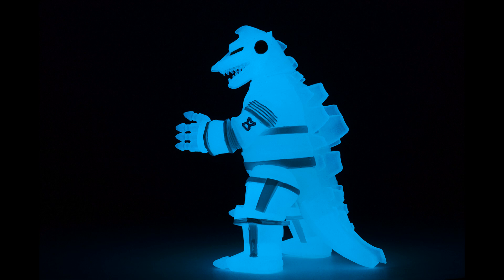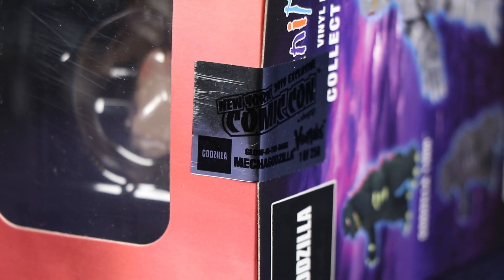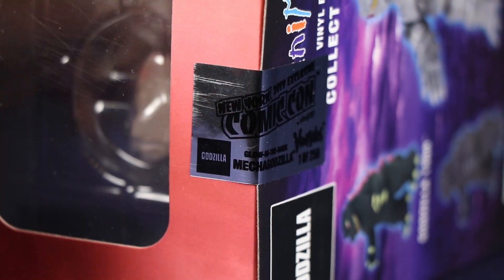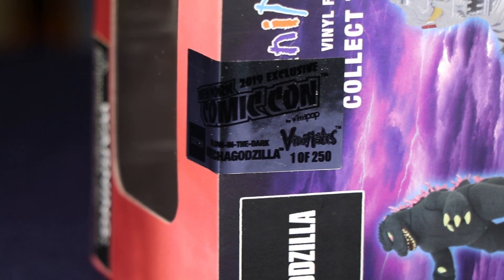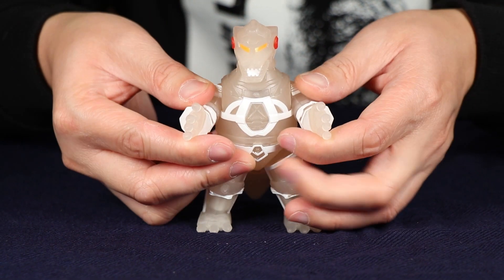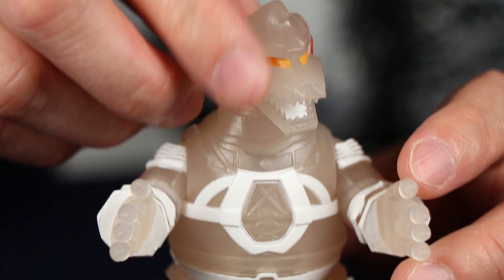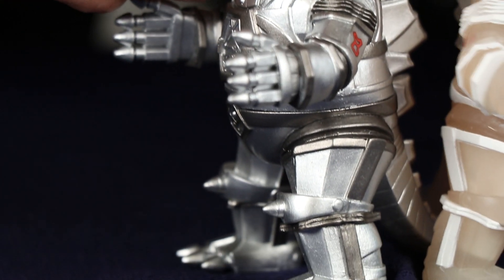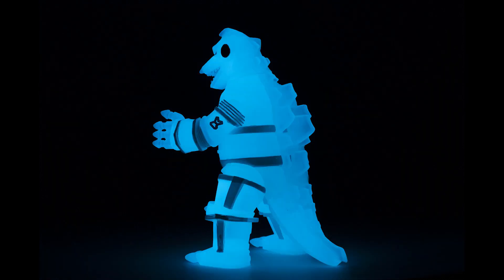Review: Mechagodzilla Vinimate NYCC Exclusive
We review the Glow-In-The-Dark Mechagodzilla Vinimate, which was a New York Comic Con 2019 Exclusive from Diamond Select Toys. This vinyl figure was limited to 250 pieces, and was only sold at the Diamond Select Toys booth at NYCC 2019. Diamond Select Toys makes several Godzilla Vinimates.